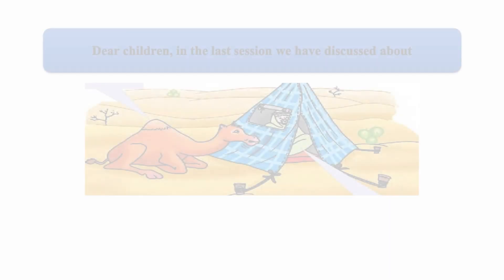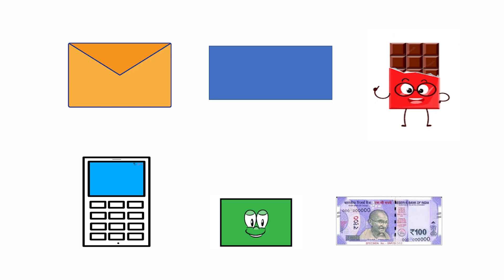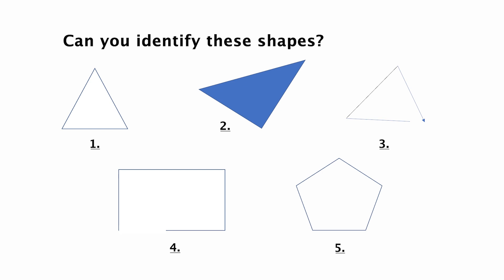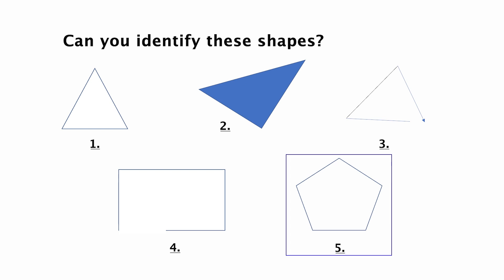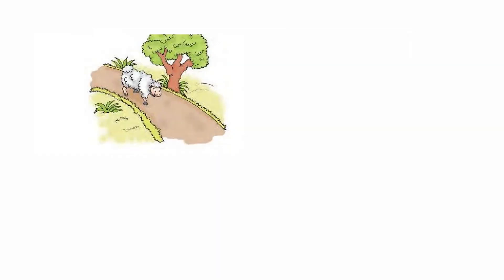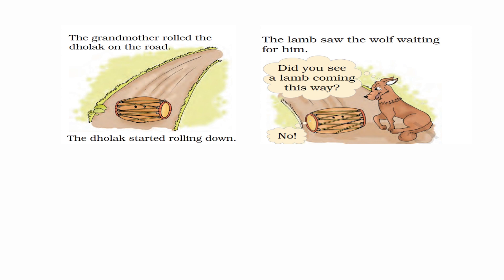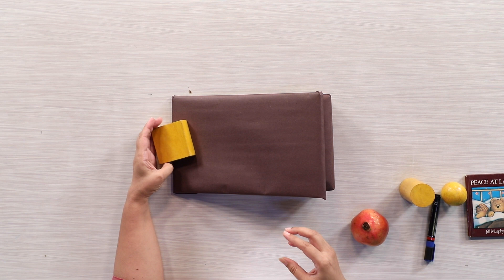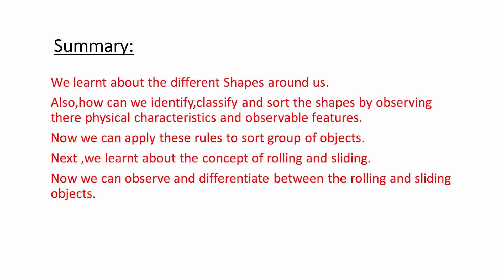THEME - SHAPES AND SPACE ( SESSION - 2 )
II CLASS - PRIMARY
SUBJECT - MATHS